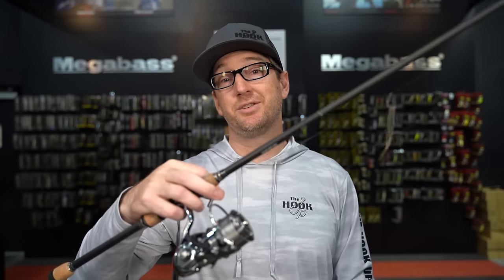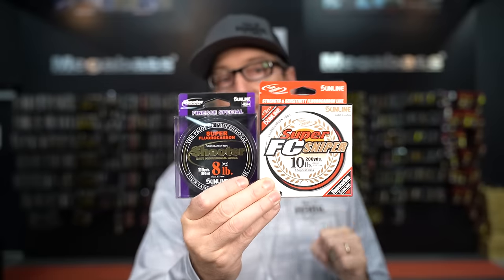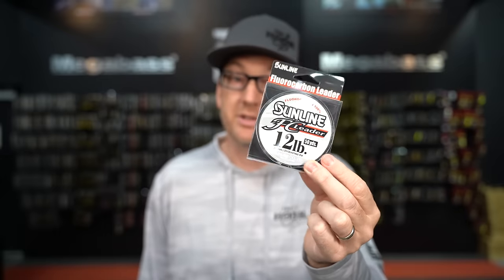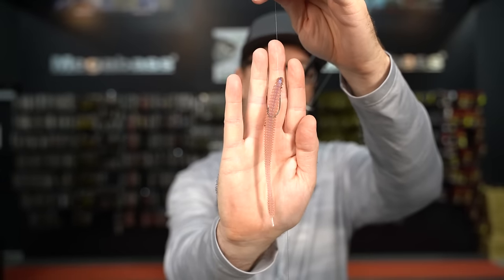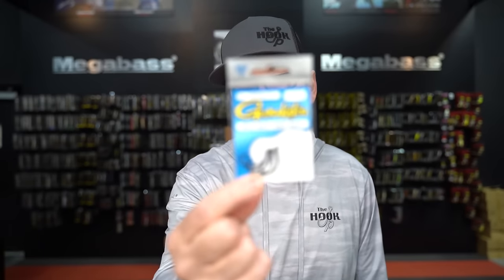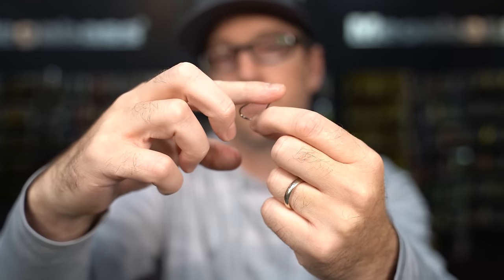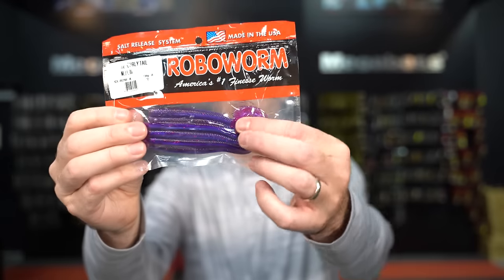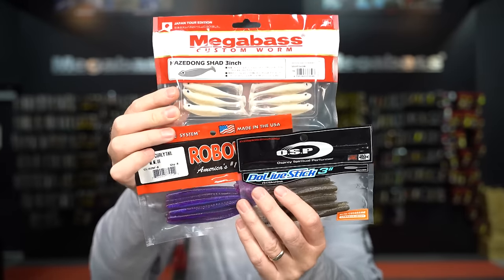Top 5 Mistakes Fisherman Do With The Drop Shot?!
In today's video, we tackle some of the most common mistakes people will make when it comes down to drop shotting. From line to hooks to even the retrieve can greatly affect the outcome on whether you catch and land more and even bigger fish!